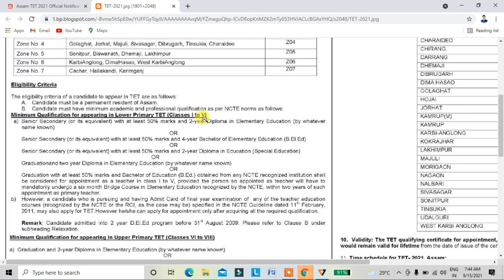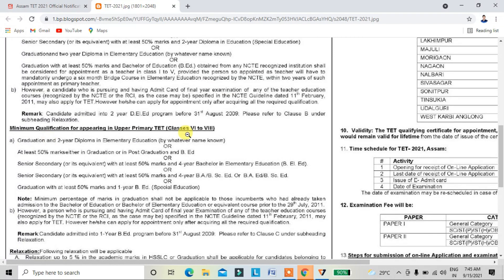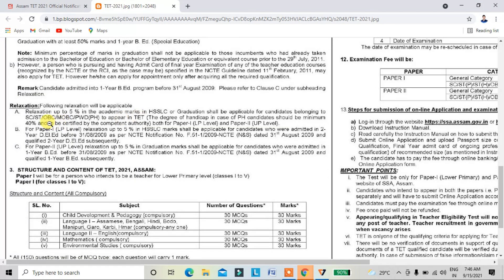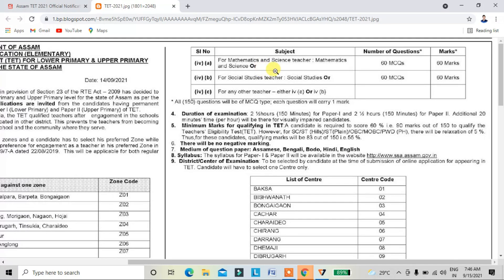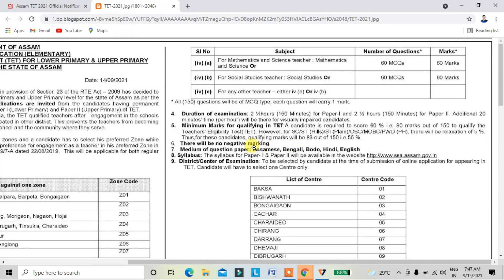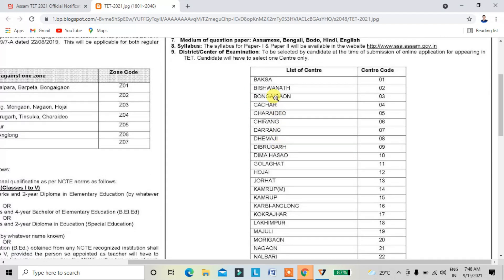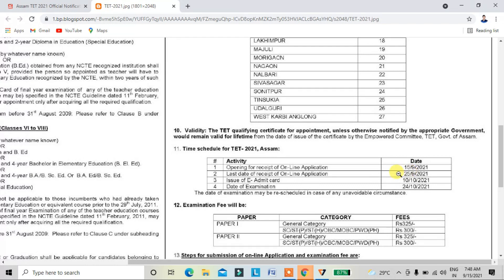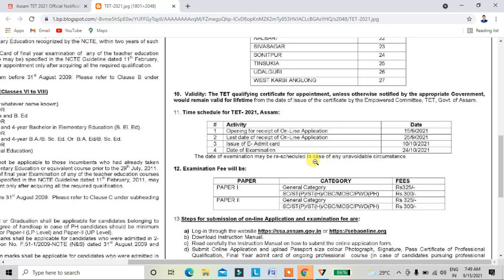Assam TET General (LP,UP)Admit Card Out /Exam Date-31st October 2021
support